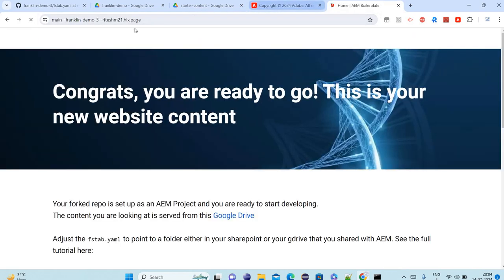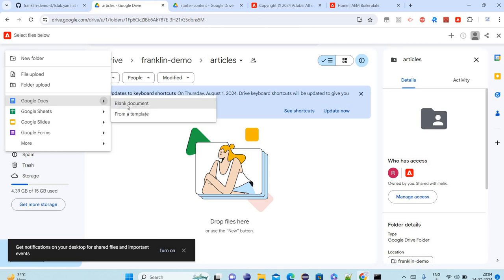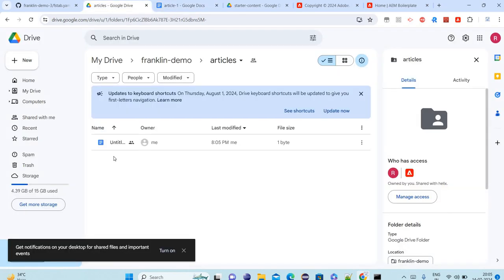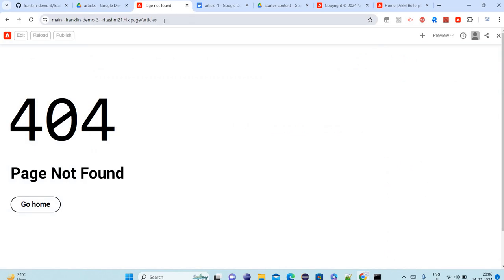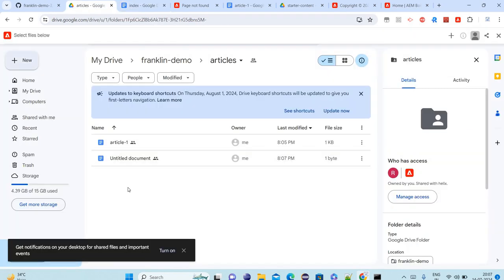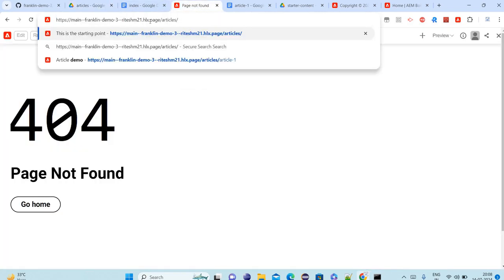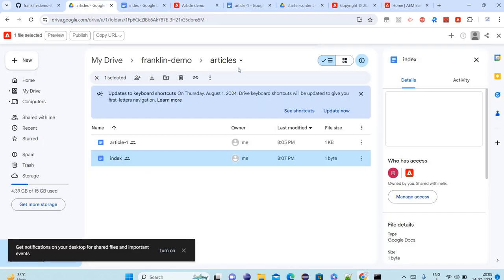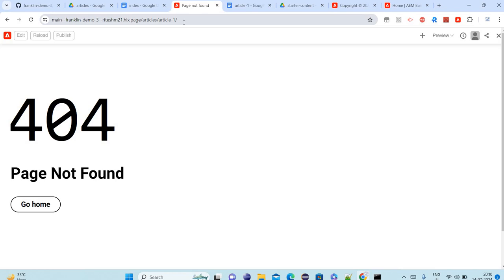13. Adobe/AEM Franklin - Edge Delivery Services - Hands-On Exercise - 3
Adobe/AEM Franklin - Edge Delivery Services - Hands-On Exercise - 3